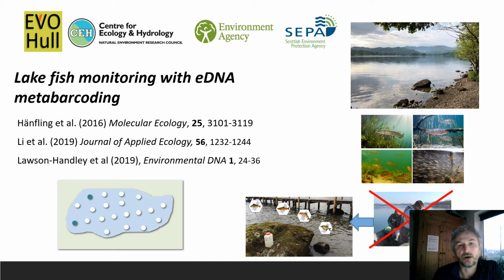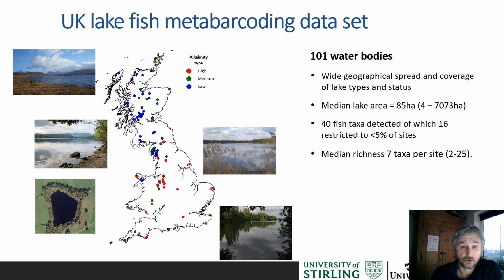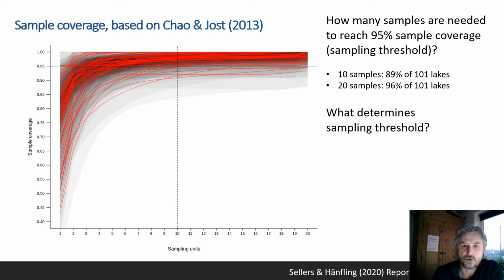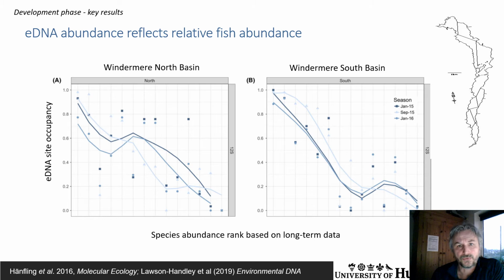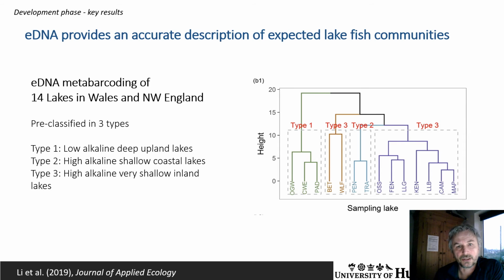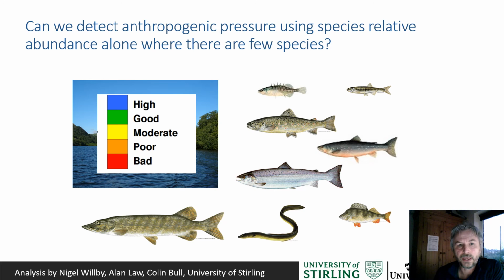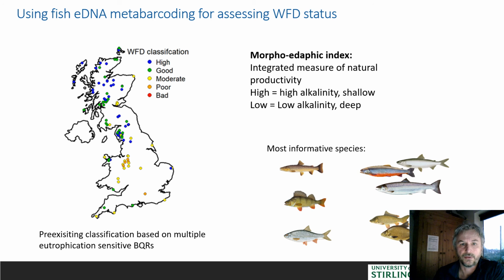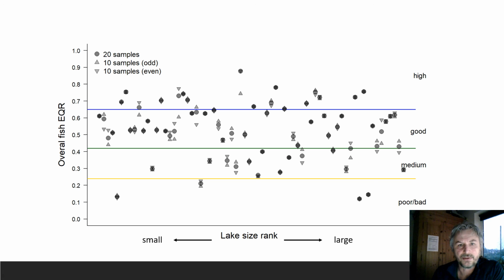2021 03 11 PM O Haenfling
Bernd Hänfling
Authors: Bernd Hänfling, Nigel Willby, Lori Lawson-Handley, Graham Sellers
101 lakes - lentic fish community monitoring using eDNA metabarcoding